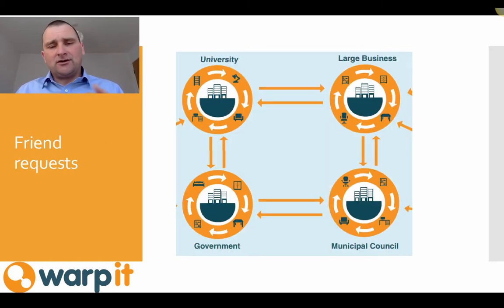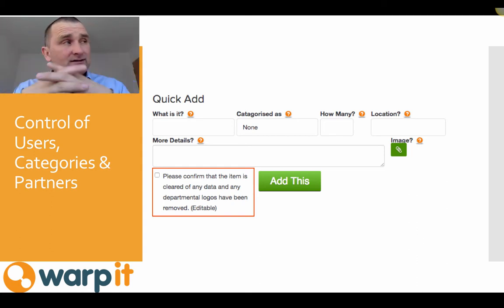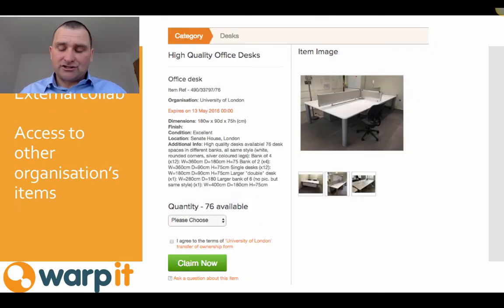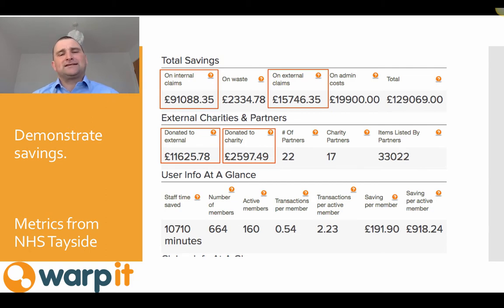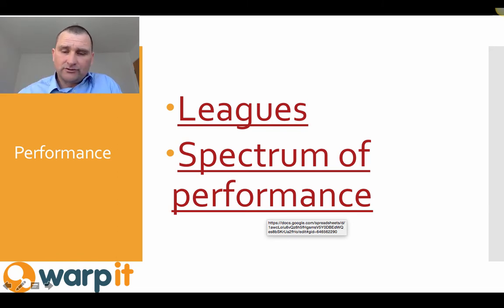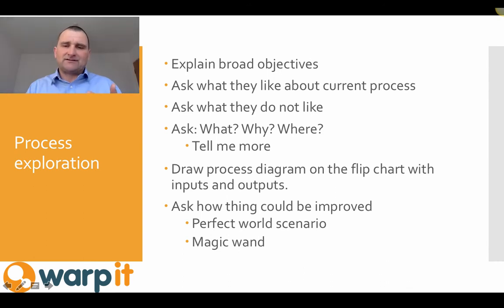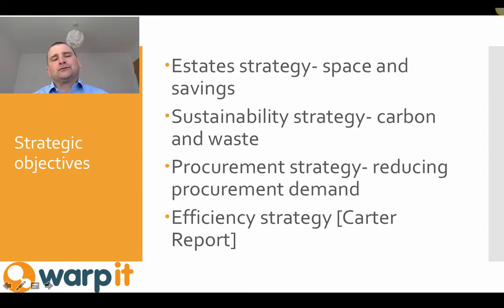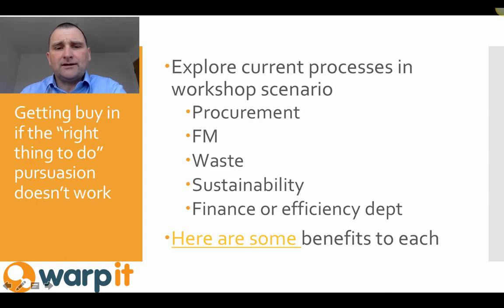NHS Reuse overview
How NHS Trusts are using the Warp It system to save
How to make the business case
How to get buy in from stakeholders
How this links with strategic objectives